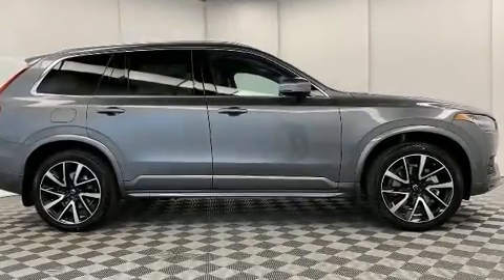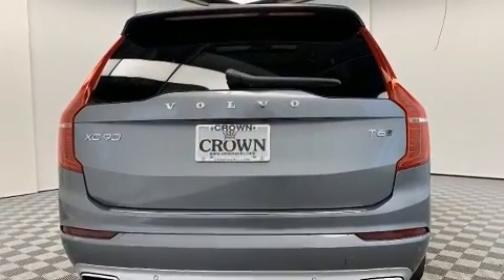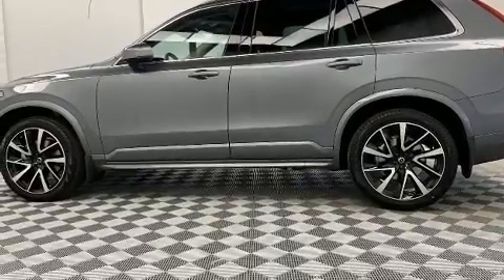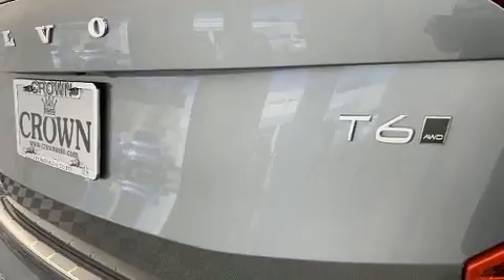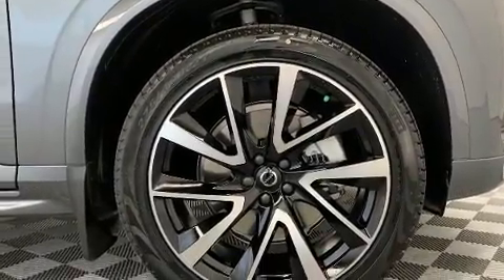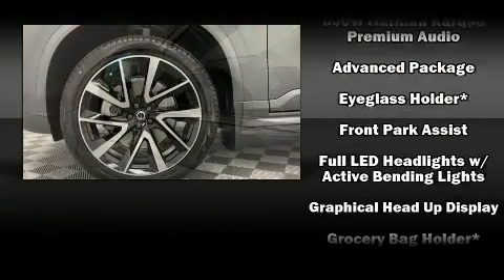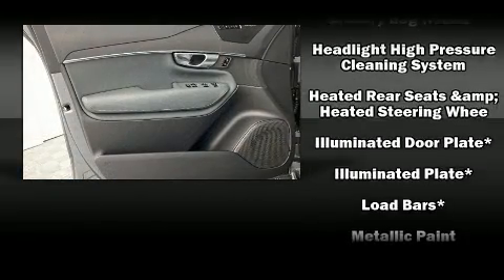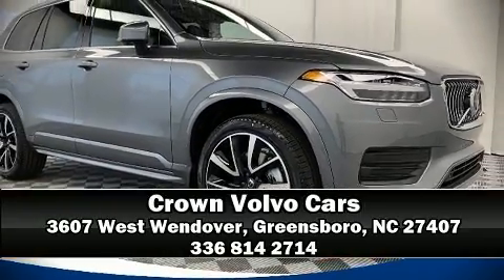2020 Volvo XC90 T6 Momentum 7 Passenger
You can expect a lot from the 2020 Volvo XC90. Smooth gearshifts are achieved thanks to the efficient 4 cylinder engine, and for added security, dynamic Stability Control supplements the drivetrain. A turbocharger further enhances performance, while also preserving fuel economy. A wealth of standard features means that you no longer have to sacrifice. Like leather upholstery, a tachometer, a power seat, a trip computer, an automatic dimming rear-view mirror, a blind spot monitoring system, automatic temperature control, and cruise control. For drivers who enjoy the natural environment, a power moon roof allows an infusion of fresh air. Volvo ensures the safety and security of its passengers with equipment such as: dual front impact airbags, front side impact airbags, traction control, brake assist, anti-whiplash front head restraints, a panic alarm, an emergency communication system, and 4 wheel disc brakes with ABS. Sophisticated all wheel drive technology maintains a firm grip on the road. You will have a pleasant shopping experience that is fun, informative, and never high pressured. Stop by our dealership or give us a call for more information.